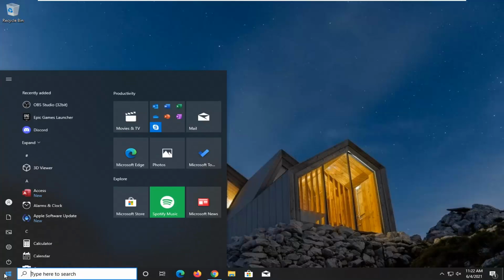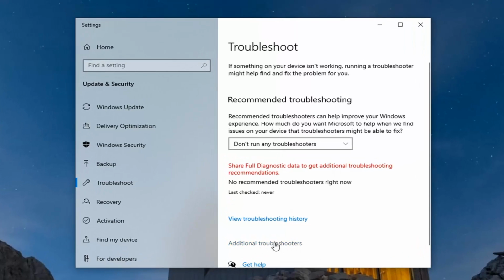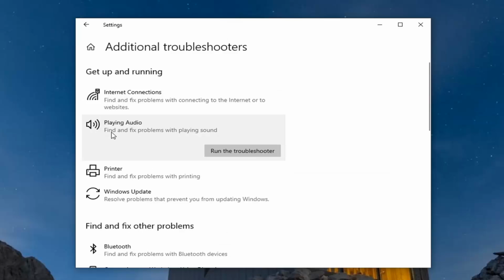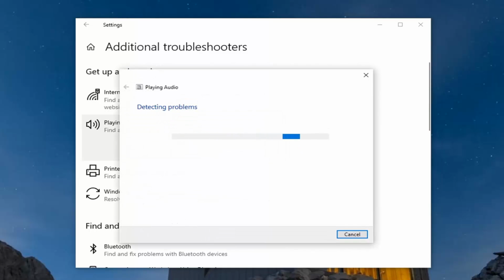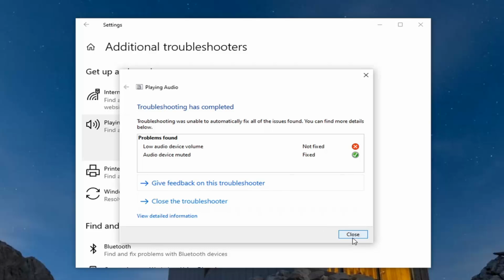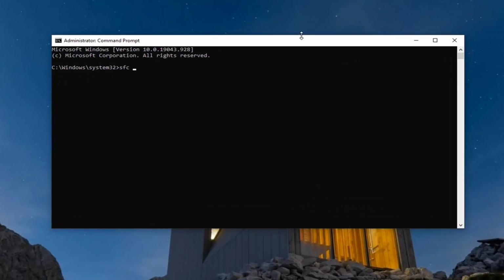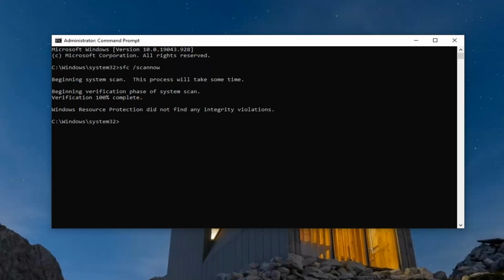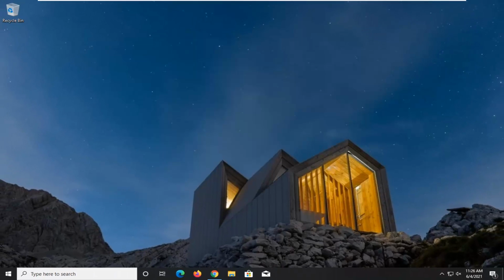How to Fix No Audio Sound Issues in Windows 10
If you’re having audio problems, the following suggestions might help. The tips are listed in order, so start with the first one, see if that helps, and then continue to the next one if it doesn’t.

Whenever you update to the latest version of Windows 10, you can find cool new features and fixes. Unfortunately, big updates can bring with them new problems, and some of the most common are audio-related.

Issues addressed in this tutorial:
no audio windows 10
no audio windows 10 realtek
no audio windows 10 after update
no audio windows media player
no audio windows 10 hdmi
no audio windows 10 bootcamp
no audio bluetooth headset windows 10
bootcamp no audio windows 10
windows 10 audio no bass
no audio on computer windows 10
no audio device installed windows 10
no audio device found windows 10
no audio enhancements tab windows 10
audio no funciona en windows 10

While hardware problems are sometimes to blame for sound failures, software is most often the culprit. Big Windows 10 updates add lots of new features, for example, but they can also add new problems. The patch can conflict with older audio drivers or with your sound card manufacturer's software.